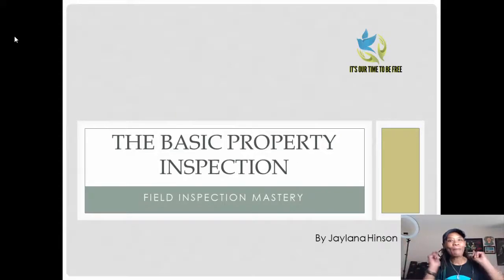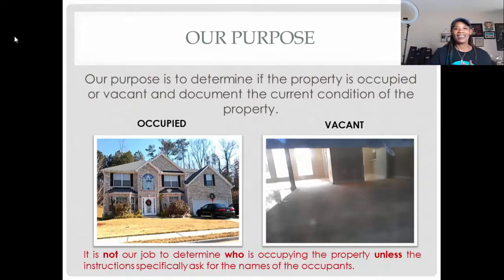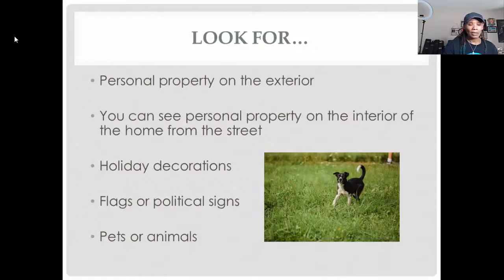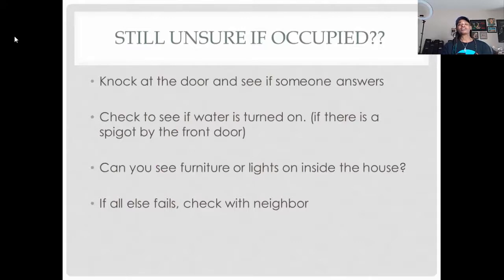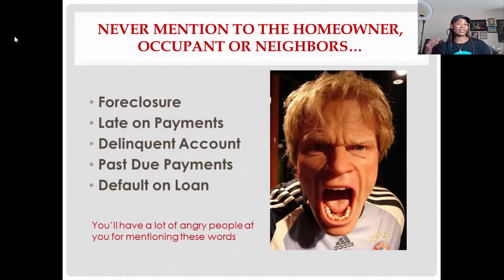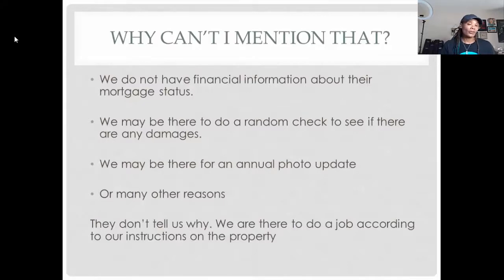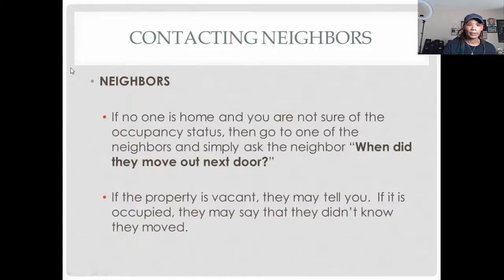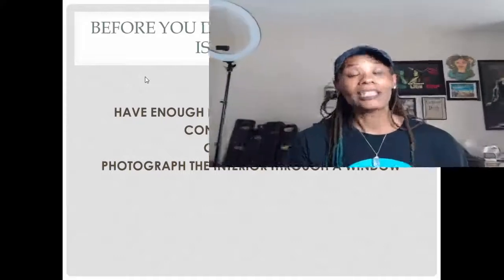The Basic Property Inspection | Field Inspections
Jay